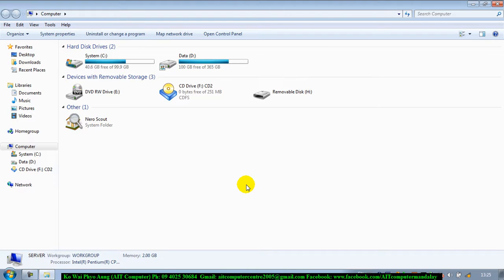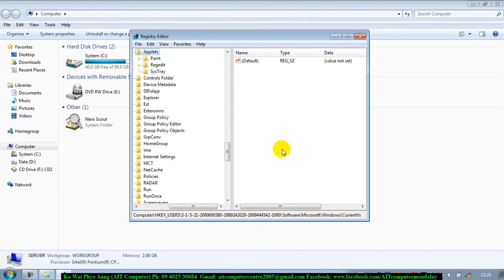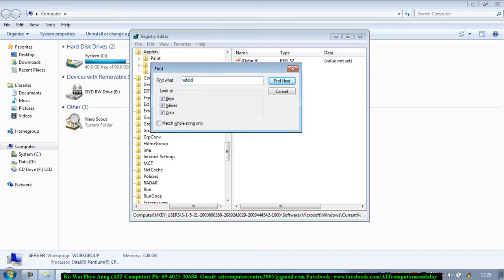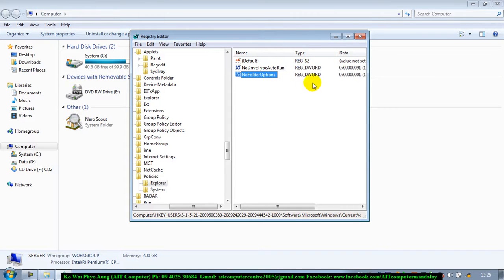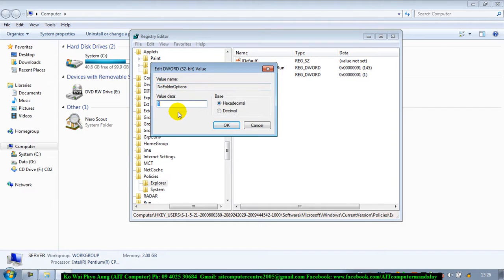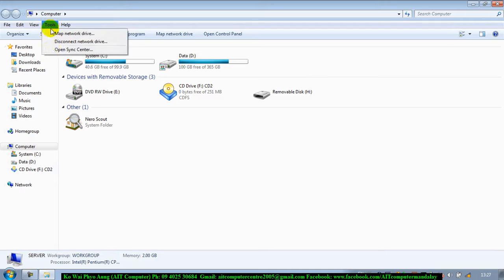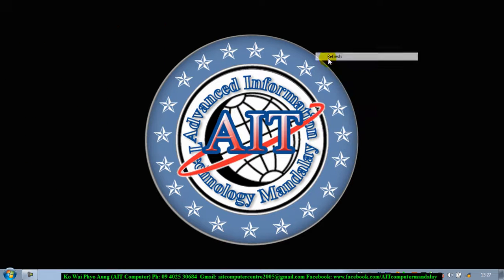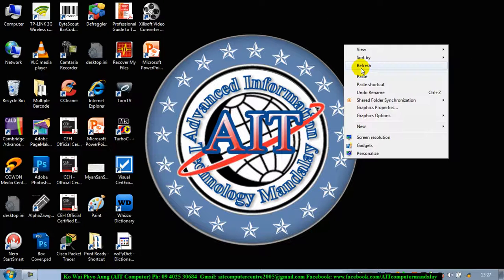No folder options | Windows Registry Video Lesson | Widows Registry Myanmar Video Lesson